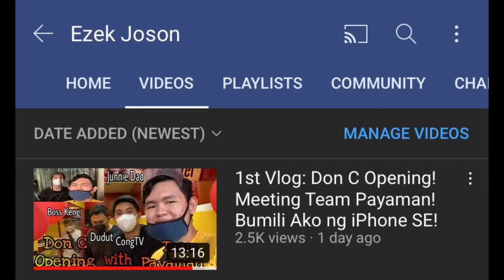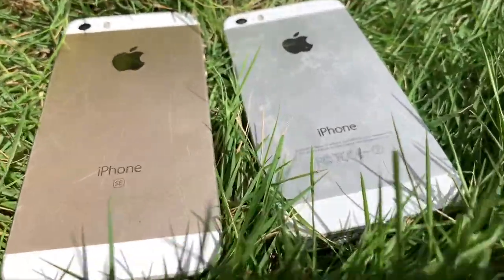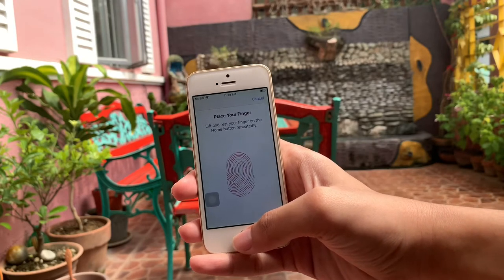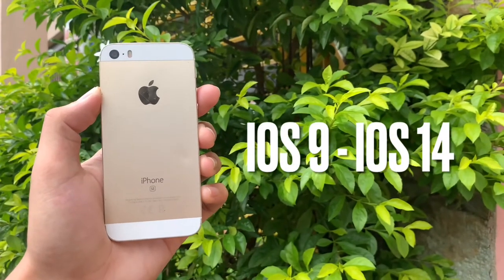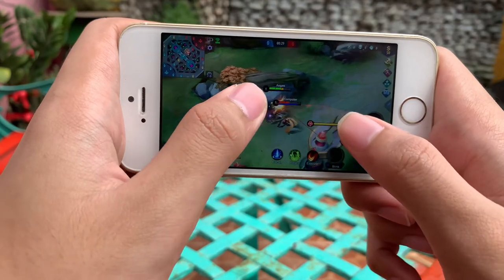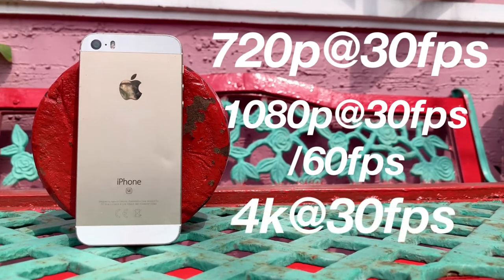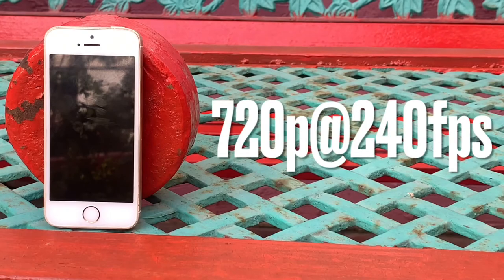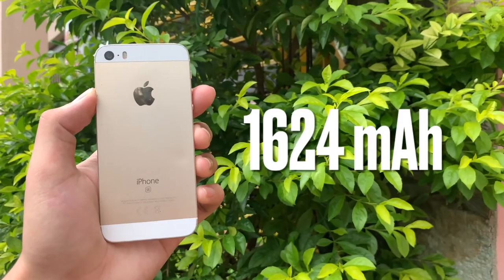iPhone SE Unboxing and Review in 2020! Still Worth it?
Current/Recommended Tech Gears:
•Microphone: